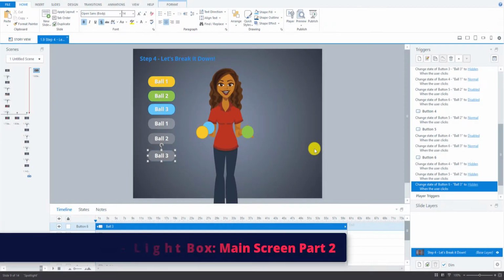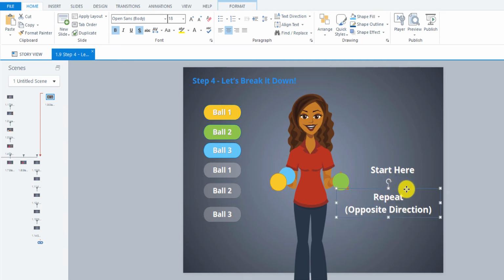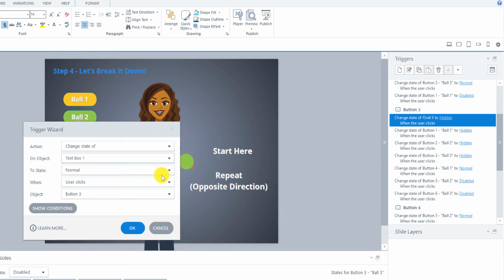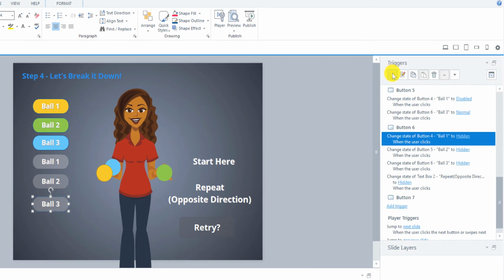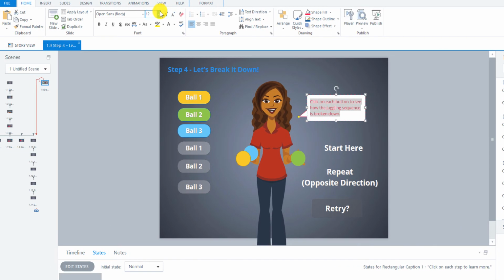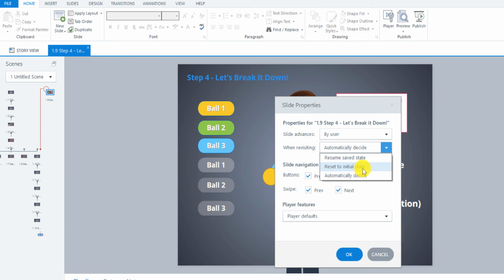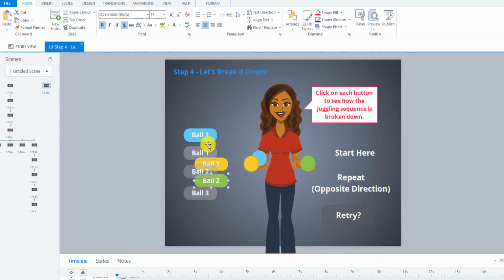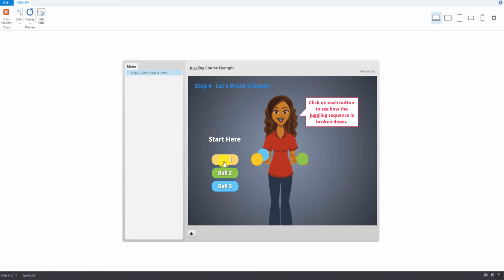How to Build the "Step 4" Slide in Articulate Storyline 3 - Part 4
This video is a continuation of how to create the Main Screen for the Light Box that is triggered by the button on the “Step 4” slide. Follow along with me as we continue to work through building the content required to develop the Example Juggling Course using Articulate Storyline 3.

Key Articulate Elements Used:
- Buttons
- States
- Triggers